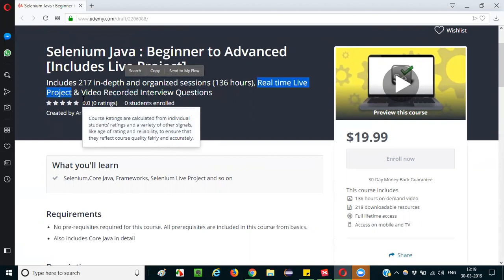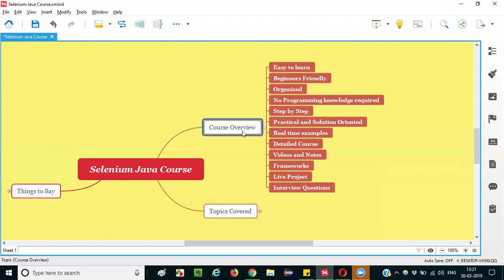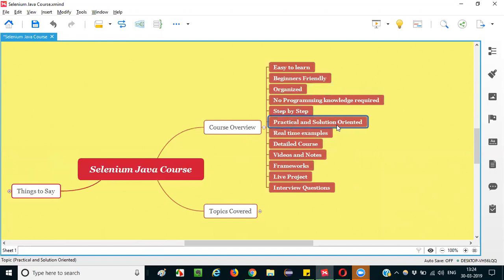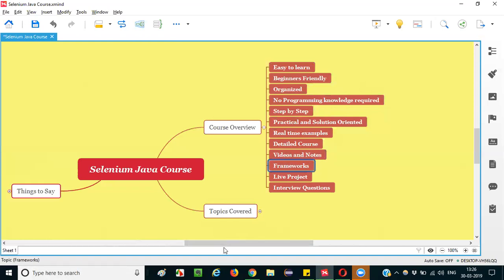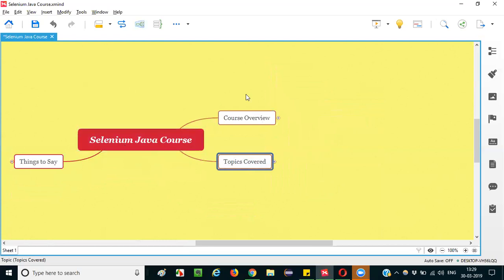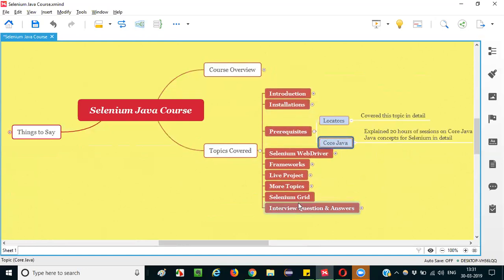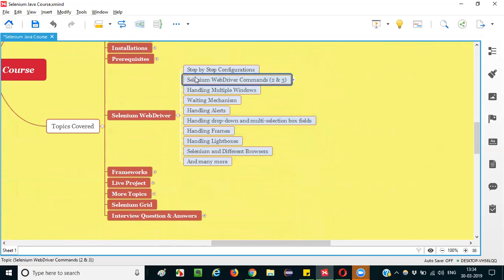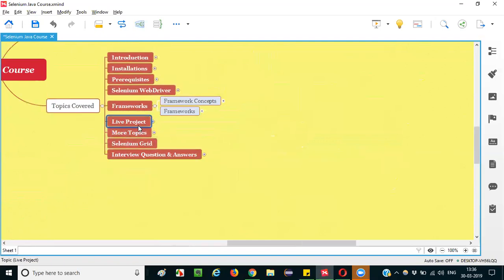Biggest Selenium Java Udemy Video Course Promo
I have created this Promo Video on Udemy for my Selenium Video Course.

Watching this promo till the ending to understand how valuable and different my Selenium Video course is from others in the market.

which is explained in this video